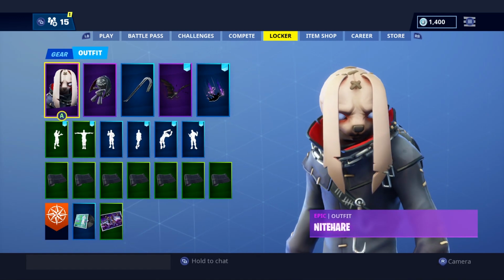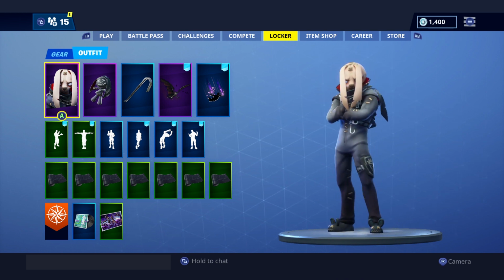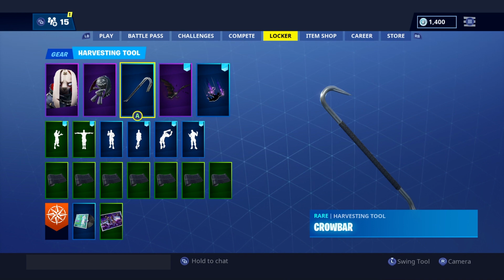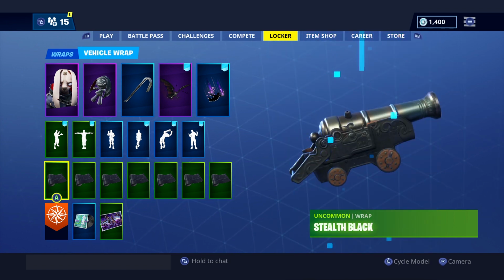Creepy Easter Bunny - Nitehare in Fortnite!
Noah saw this Nitehare creepy Easter skin in the Fortnite item shop and thought it looked cool for some reason, so we cranked out a gameplay video with it. In this video, we go through some solos action and some Air Royale action. Check it out!